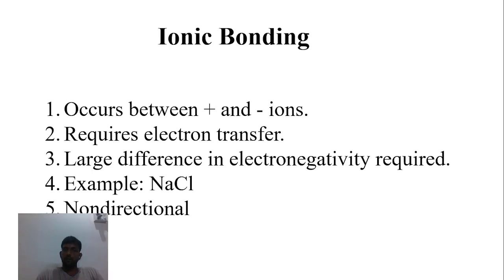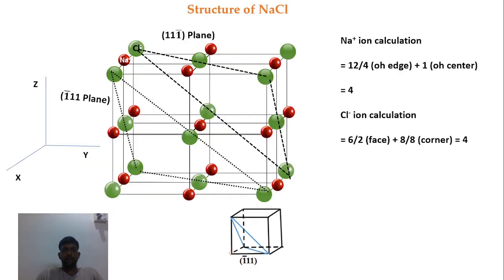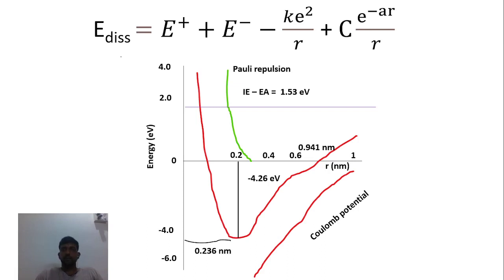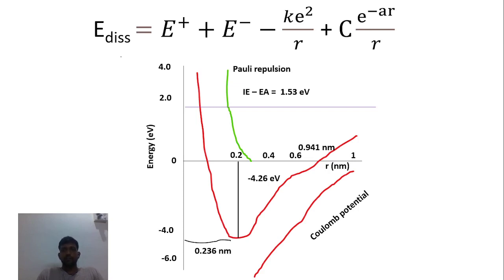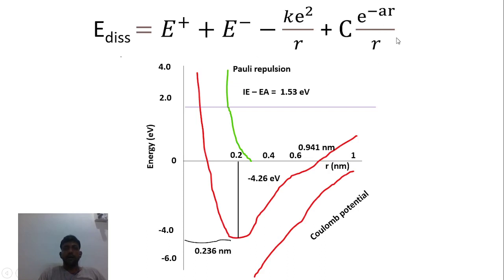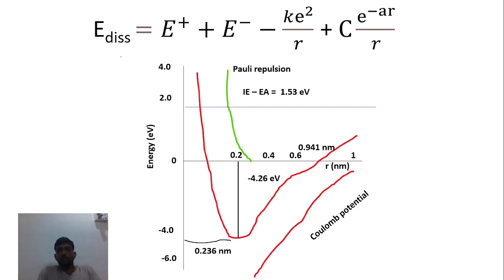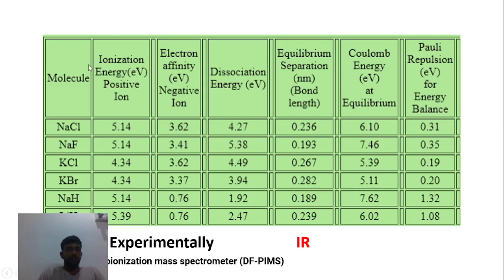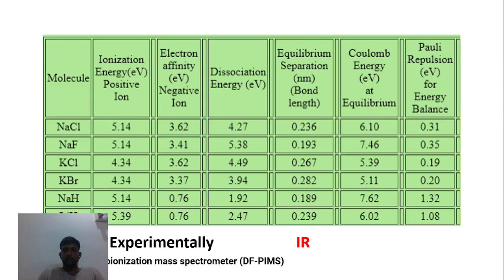Pauli Repulshion in ionic molecule English Explantion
Help us to keep serving you in the future also 😊